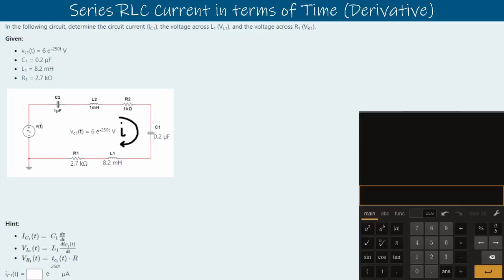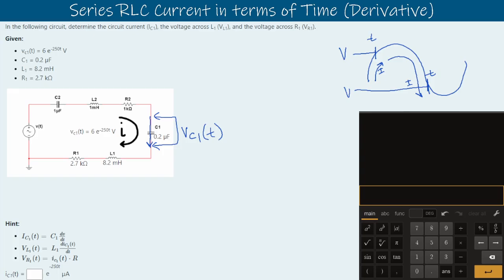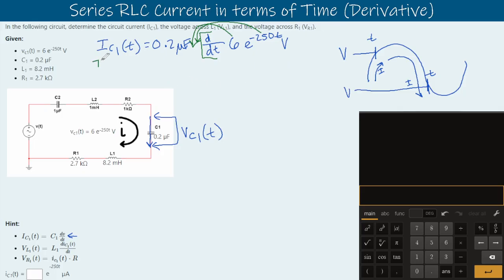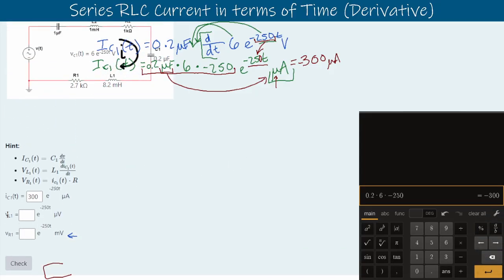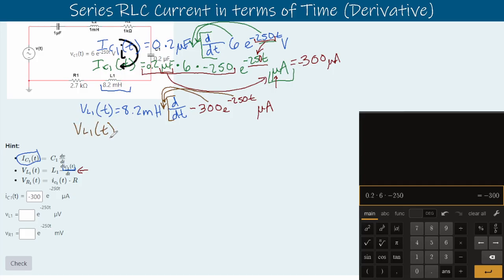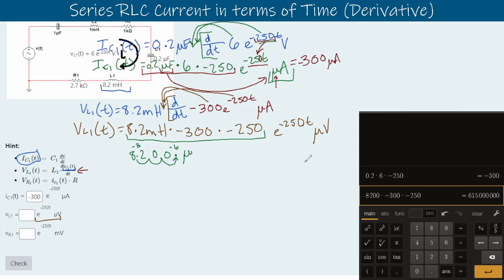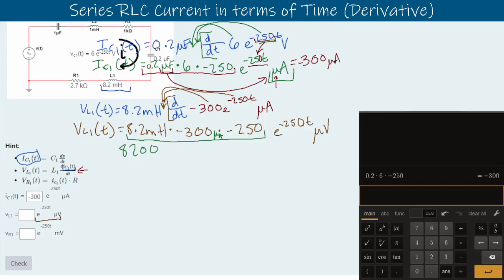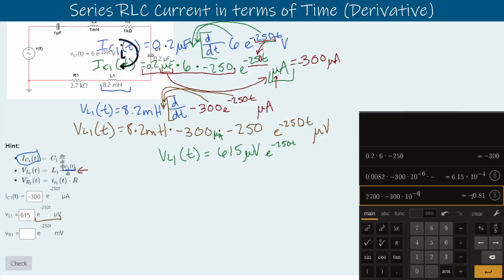Series RLC Current in Terms of TimeDerivative